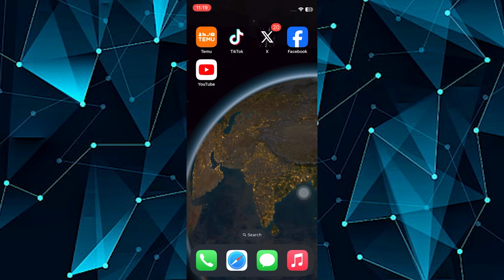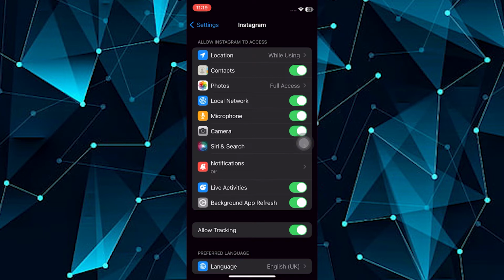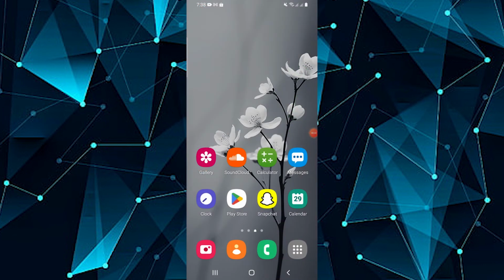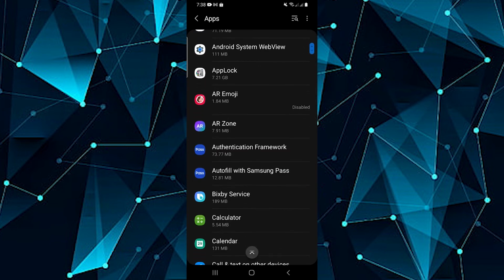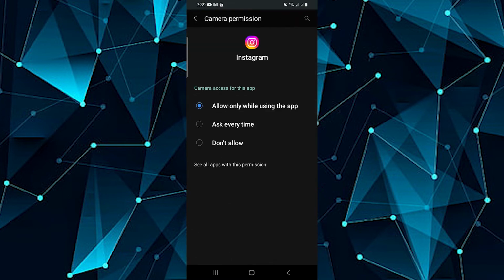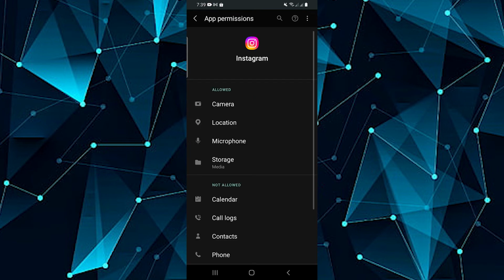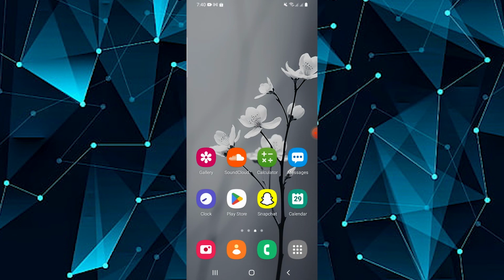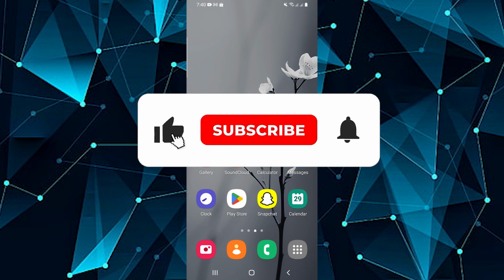How to Allow Instagram to Access Your Camera and Microphone (2026)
Discover how to allow Instagram to access your camera and microphone for beginners!